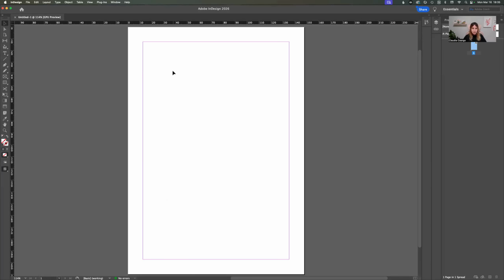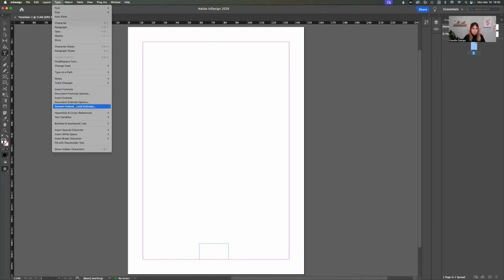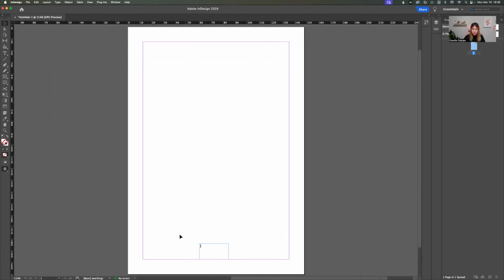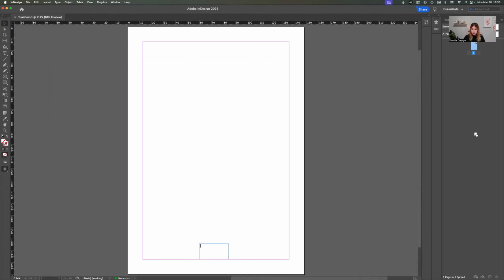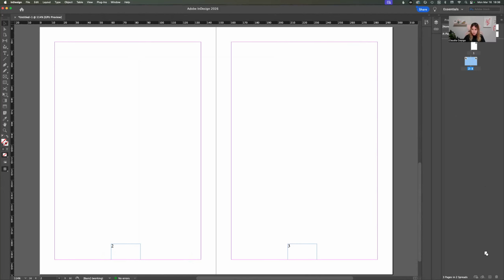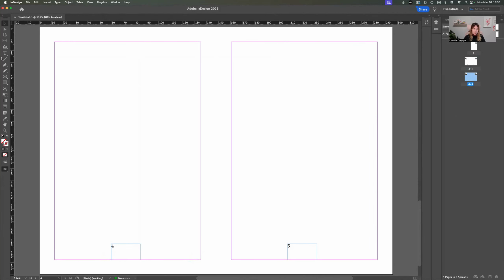Save time with automatic page numbering in InDesign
If you are designing books, journals, planners or magazines you need to use this inDesign feature 🙏 it's a game changer when it comes to automatic pagination!